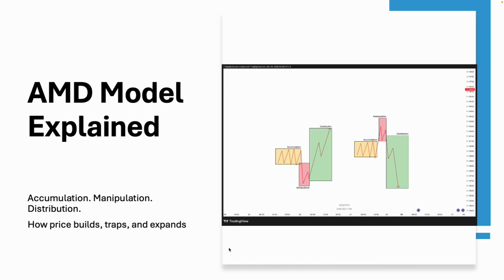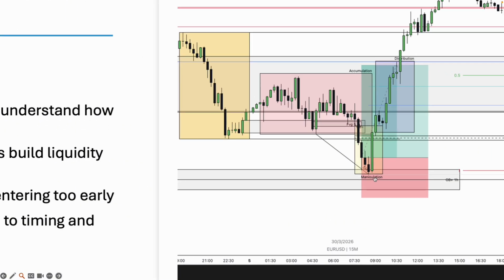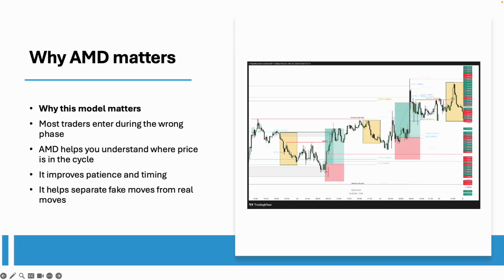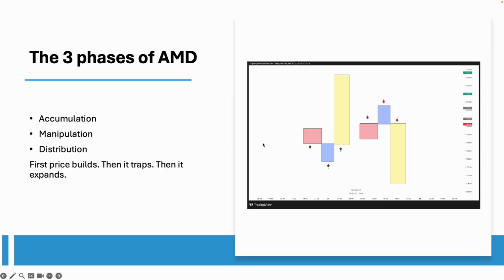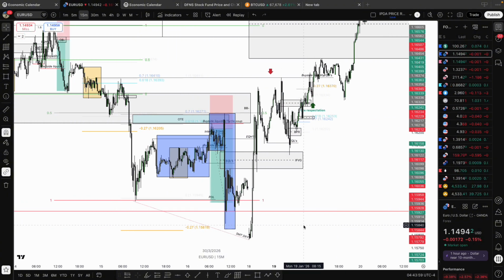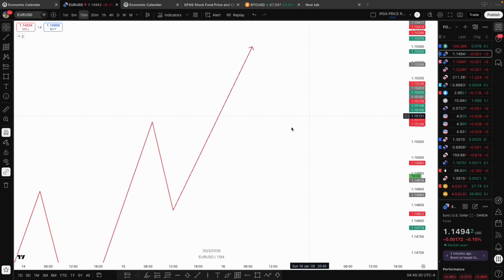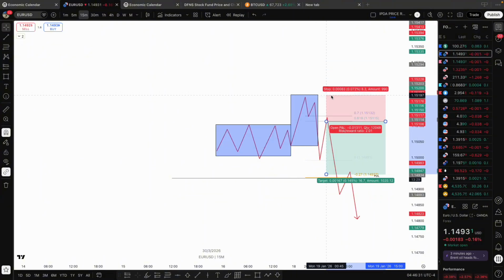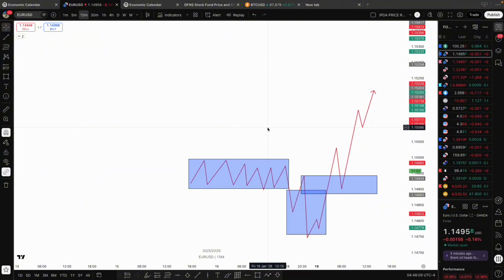AMD Trading Model Explained Step by Step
This is one of the most important concepts to understand if you want to stop entering too early, avoid getting trapped by false moves, and start reading price with more patience and structure.

In this video, I explain:
 • what accumulation really is
 • how manipulation traps traders
 • why distribution is often where the real move begins
 • how liquidity is built and taken
 • and how to recognize these phases on real charts

I start with a simple slideshow to explain the concept clearly, and after that I go into chart examples so you can see how AMD actually plays out in live market conditions.

If you are serious about improving your understanding of price action, timing, and execution, this is a concept you need to understand.